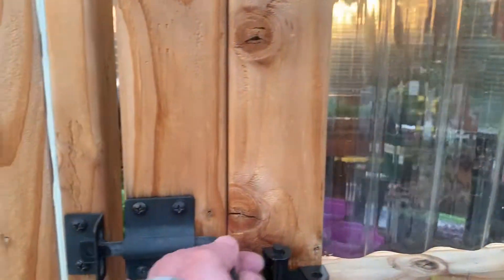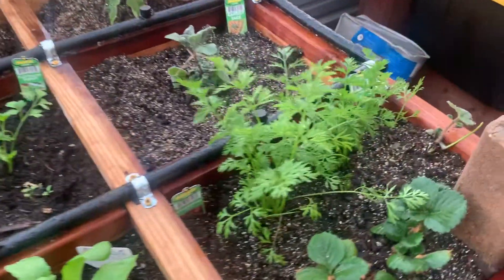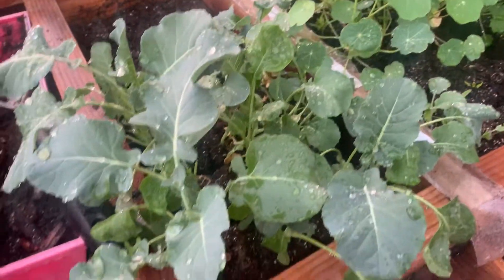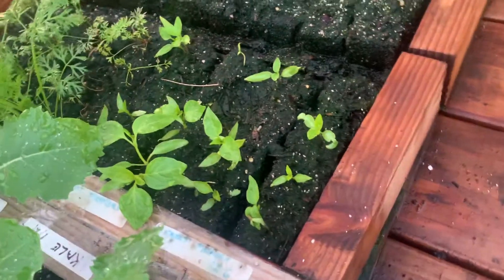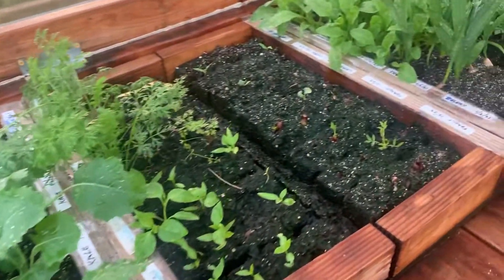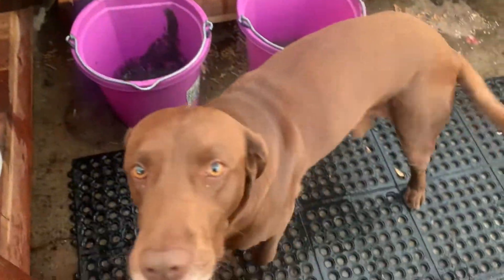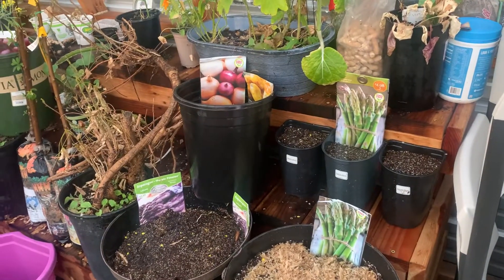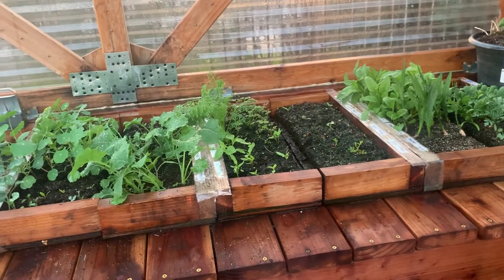Seed germination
Sometimes they grow and sometimes they don’t.